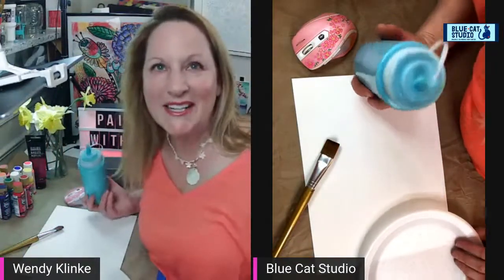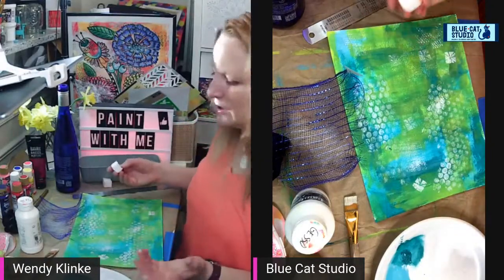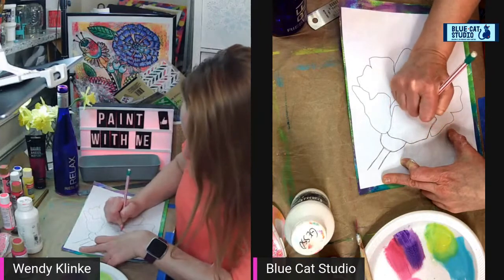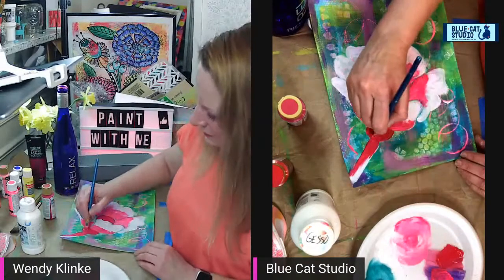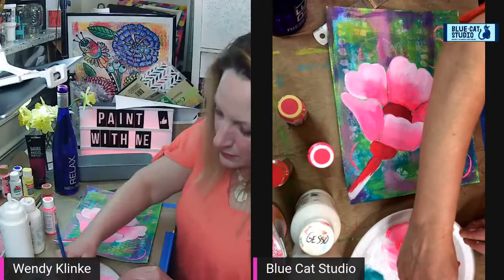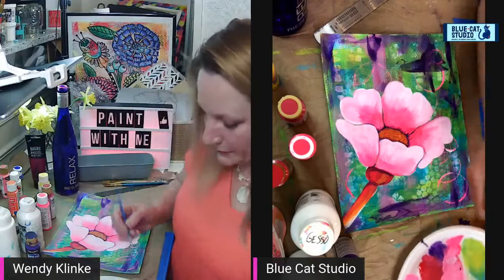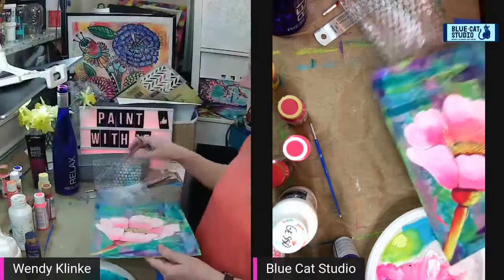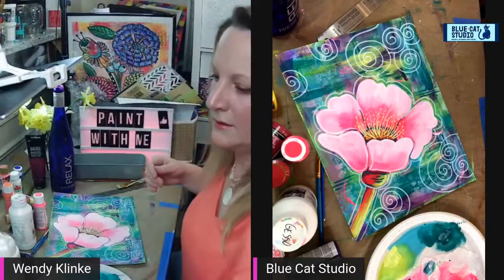Cherry Blossom Challenge Day 1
Join Artist Wendy Klinke of Blue Cat Studio for Day 1 of the 5 day Cherry Blossom Challenge! Members of the Let's Paint with Blue Cat group get exclusive access to all 5 days of tutorial and printable designs.

Want the printable/traceable design? Wants days 4 & 5? What are you waiting for?? Join the group - ASAP, there's noooooo cost, yay!